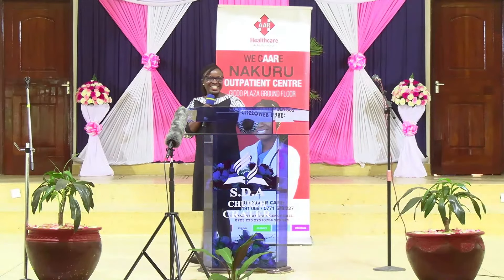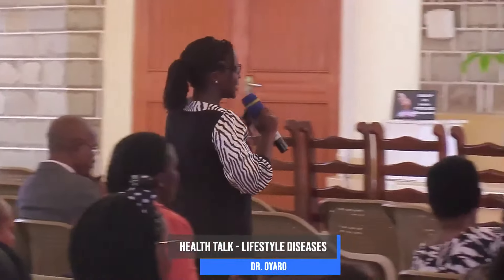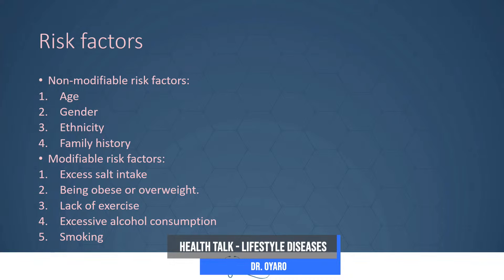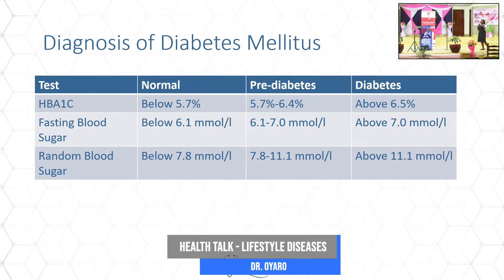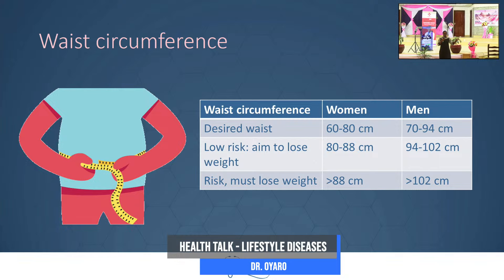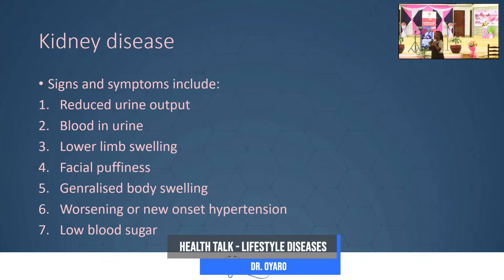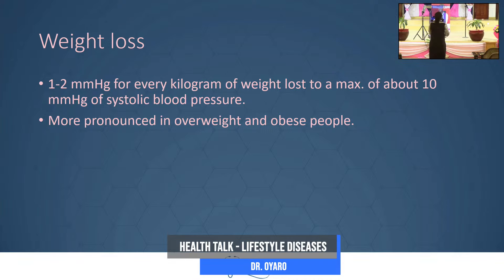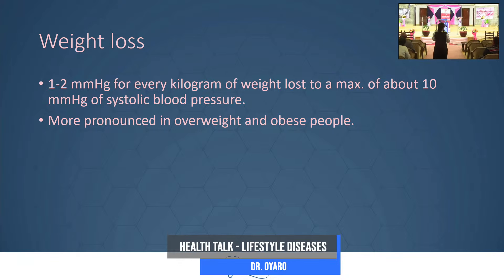Health Talk| LIFESTYLE DISEASES|| Dr. Robina Oyaro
CAMP MEETING THEME: SALVATION SIMPLIFIED